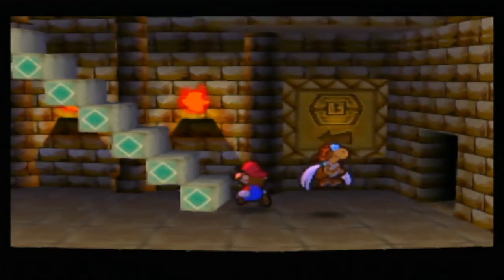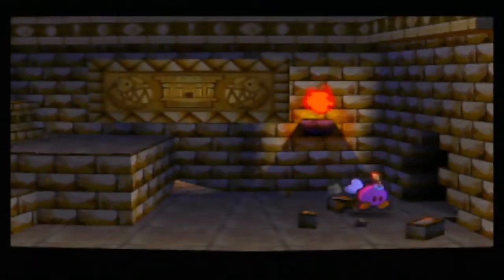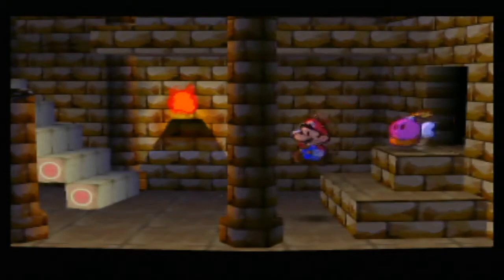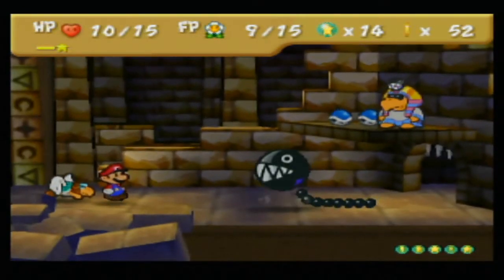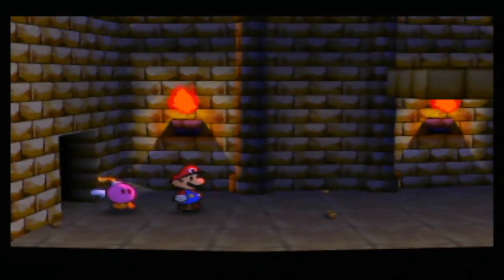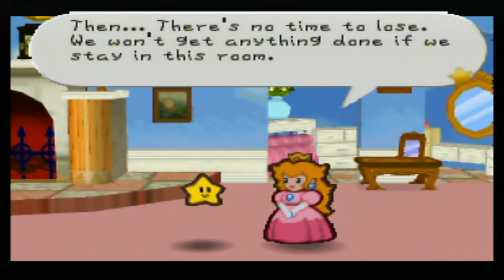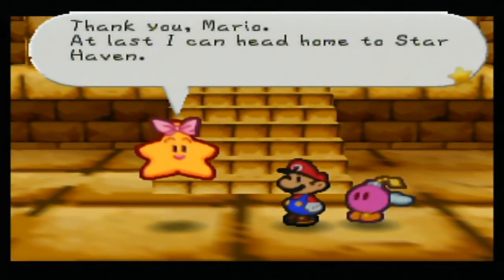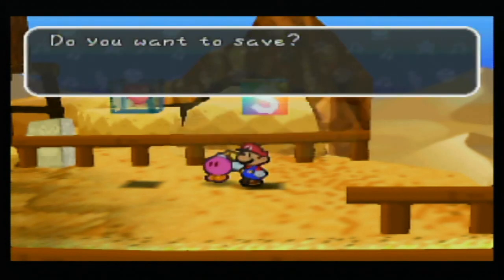Let's Play Paper Mario Episode 11 - Take Down Tutankoopa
We continue to ignore the ominous warnings and continue to explore Dry Dry Ruins.